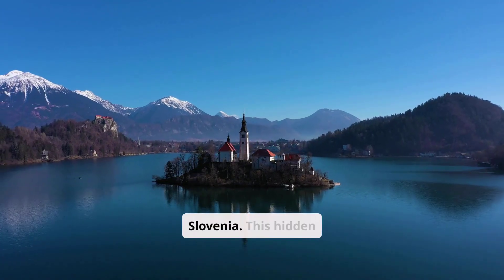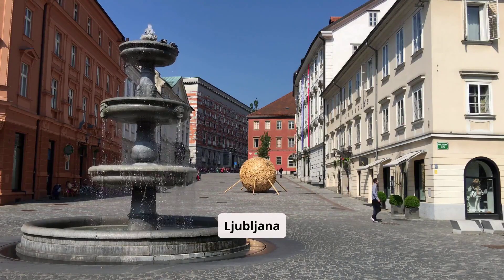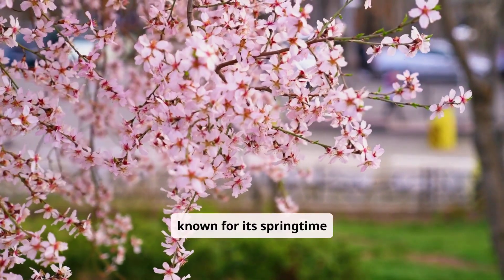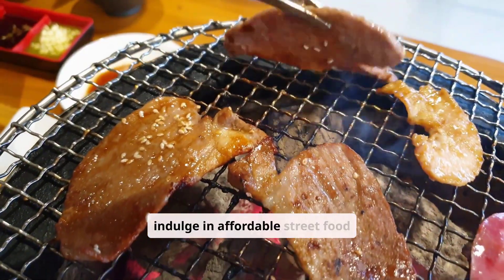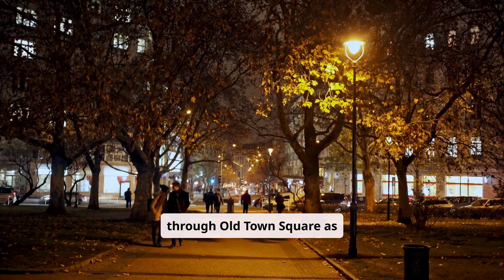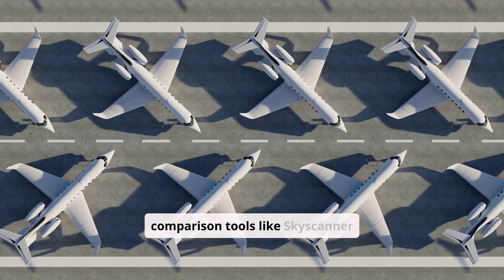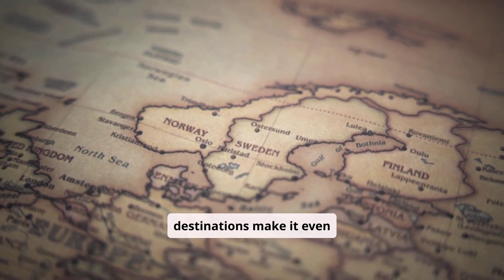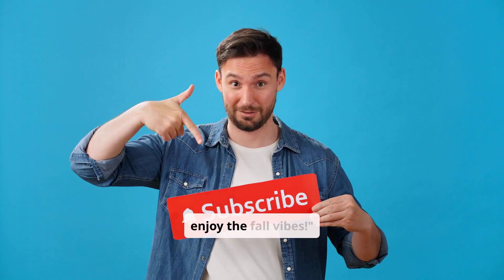Affordable Autumn Adventures: Best Places to Visit This Fall Without Breaking the Bank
🍂 Affordable Autumn Adventures Await! Discover the best budget-friendly travel destinations to visit this fall! In this video, we take you through stunning locations around the world where you can enjoy breathtaking fall foliage, unique cultural experiences, and unforgettable adventures—all without breaking the bank. From vibrant autumn getaways in Europe to serene escapes in Asia, we've got your travel inspiration covered!

✈️ Whether you’re planning a romantic autumn escape or a family trip, these affordable destinations will amaze you. Explore Lake Bled in Slovenia, Kyoto's enchanting fall colours, or the fairy-tale charm of Prague in the crisp autumn air. Plus, don't miss our bonus travel hack to save money on your next adventure!

🌟 What to Expect:

Stunning autumn destinations for all budgets
Insider tips on affordable experiences and free attractions
The best places to experience fall colours and seasonal festivals
Practical travel hacks for budget-savvy explorers